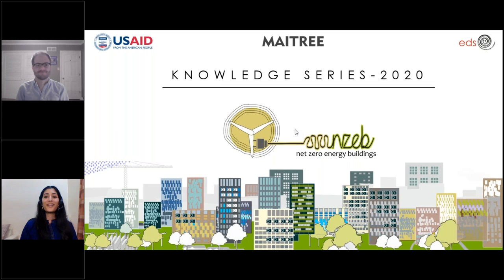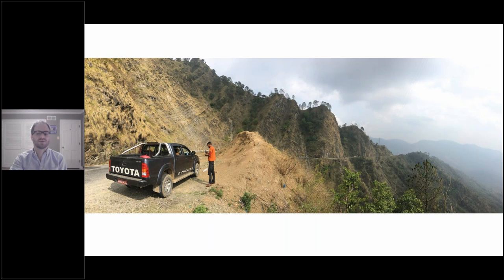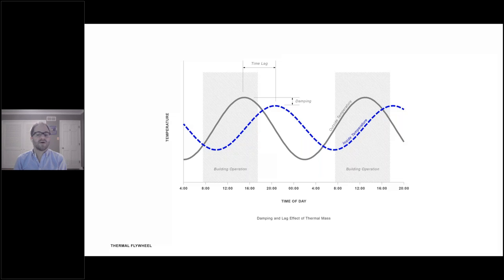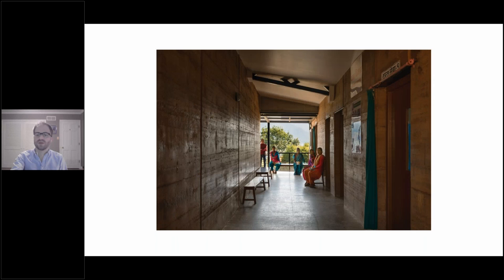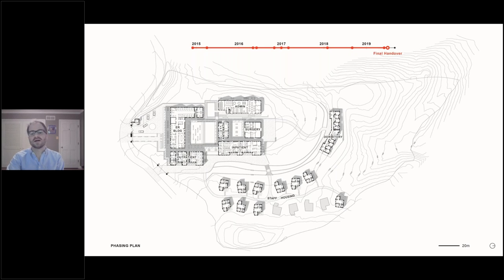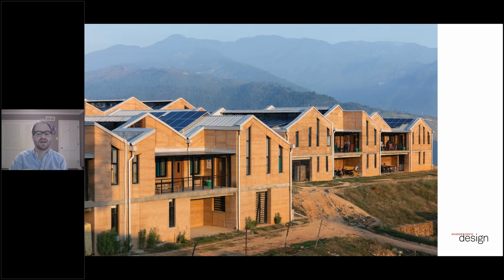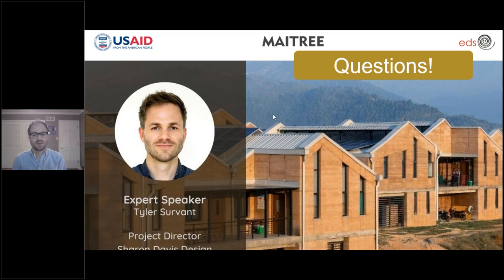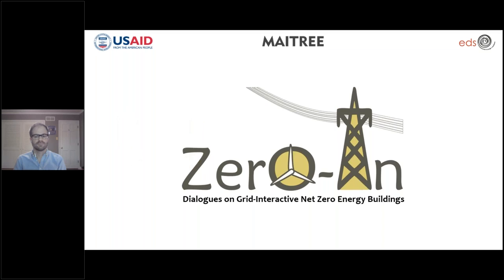Net Zero & Low Carbon by Design: Bayalpata Hospital in Nepal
Bayalpata Hospital in Achham, Nepal is a culturally-appropriate design that leverages local climate and on-site materials to minimize carbon in the construction process and building operation. Built from low-tech construction methods--primarily reinforced rammed earth--the complex minimized the cost-prohibitive transportation of building materials in this remote, mountainous region. The grid-hybrid solar hospital generates surplus energy due to the combination of passive design strategies--including natural light and ventilation--and a 100-kilowatt photovoltaic array integrated into the buildings' south-facing roofs, resulting in an impeccable net-zero design. The webinar showcase the process and techniques that went into the making of this exemplary project.

About the speaker:
Tyler Survant
Tyler is an architect and Project Director at Sharon Davis Design, and was the project manager for the Bayalpata Hospital, a rammed earth medical campus in the Himalayas for Nepal’s Ministry of Health and Population, completed in 2019. Formerly with SHoP Architects, Tyler lived in Gaborone, Botswana from 2014 to 2017 for on-site construction administration of the Botswana Innovation Hub, an $85 million USD tech incubator for the country’s Ministry of Tertiary Education, Research, Science and Technology. Sharon Davis Design is an award-winning studio based in New York City with a focus on low-carbon, cost-conscious international projects for marginalized communities. The office prioritizes social justice, economic empowerment, and environmental sustainability, and has gained renown for its ability to deliver both aesthetic accomplishment and social benefit.

This webinar is part of ‘NZEB Knowledge Series’ – an initiative supported by USAID’s MAITREE program to accelerate the discussions and catalyse actions on Net Zero Energy Buildings in India.